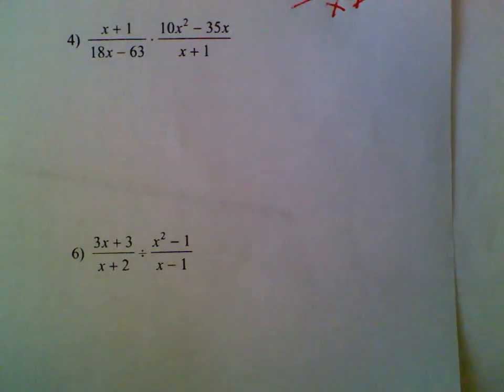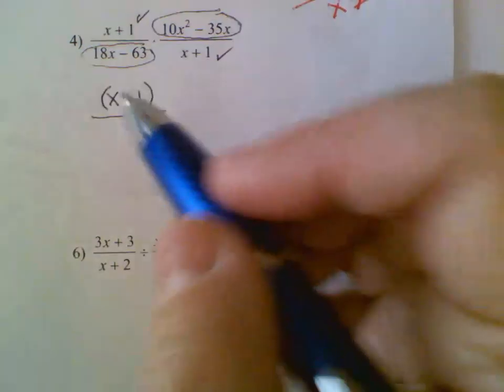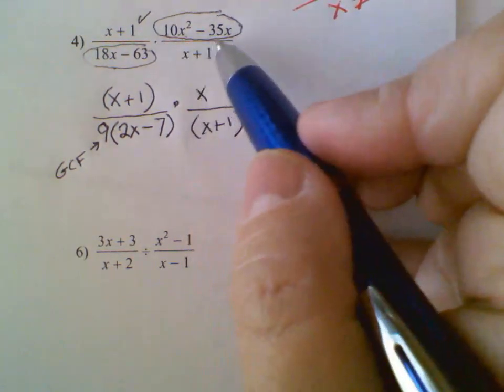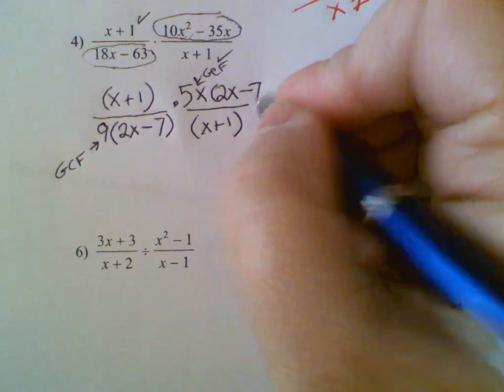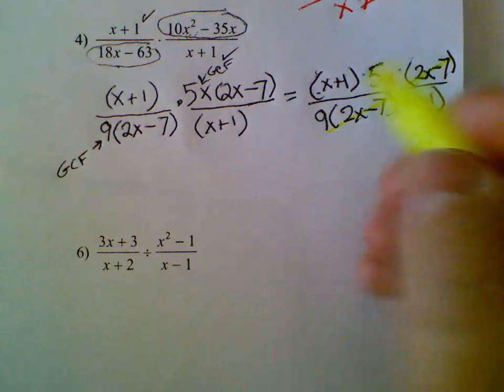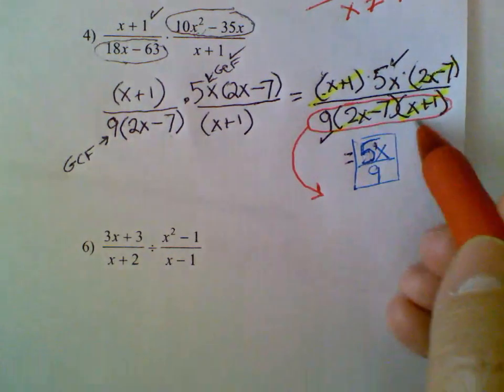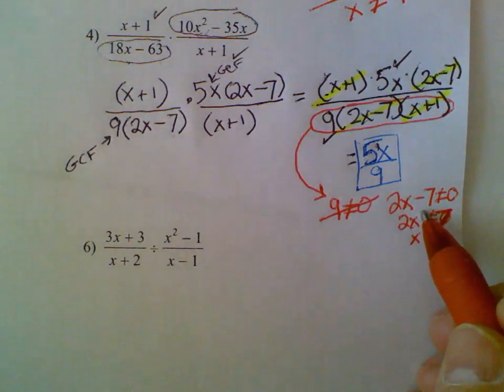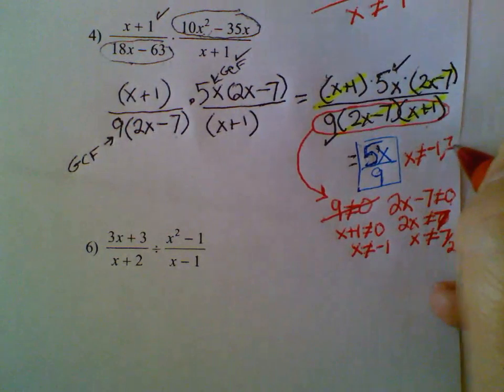multiply rational expressions